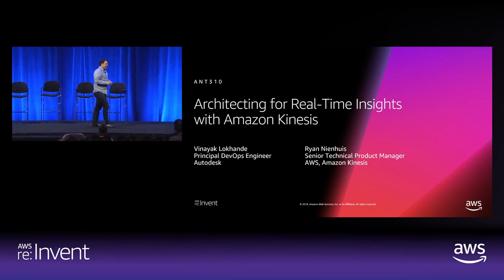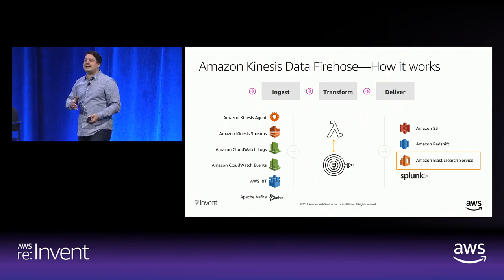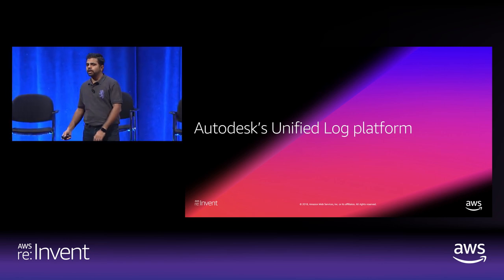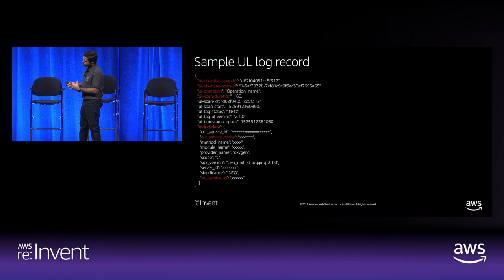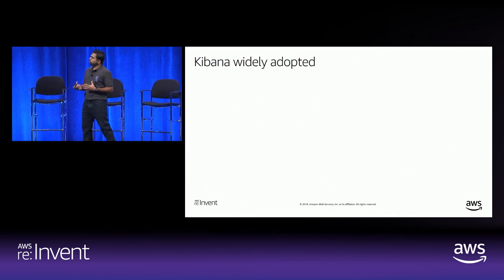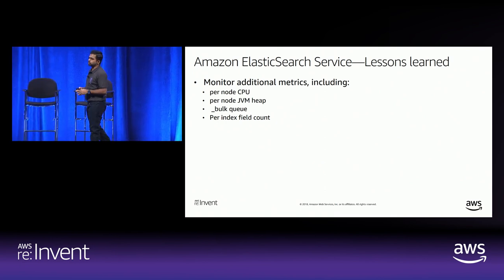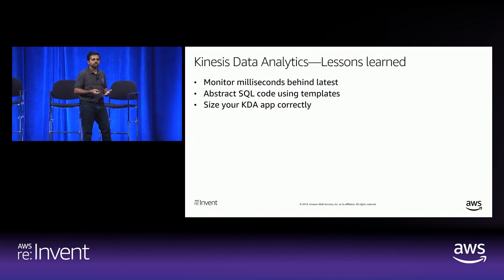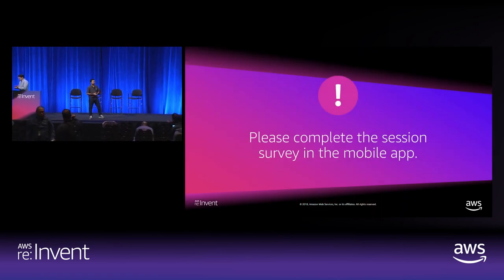AWS re:Invent 2018: Architecting for Real-Time Insights with Amazon Kinesis (ANT310)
Amazon Kinesis makes it easy to speed up the time it takes for you to get valuable, real-time insights from your streaming data. In this session, we walk through the most popular applications that customers implement using Amazon Kinesis, including streaming extract-transform-load, continuous metric generation, and responsive analytics. Our customer Autodesk joins us to describe how they created real-time metrics generation and analytics using Amazon Kinesis and Amazon Elasticsearch Service. They walk us through their architecture and the best practices they learned in building and deploying their real-time analytics solution.